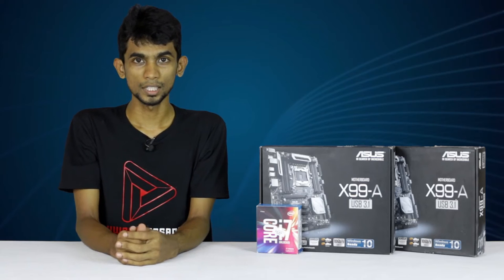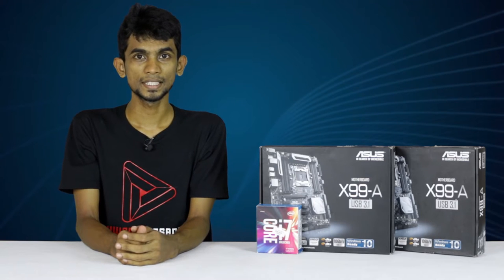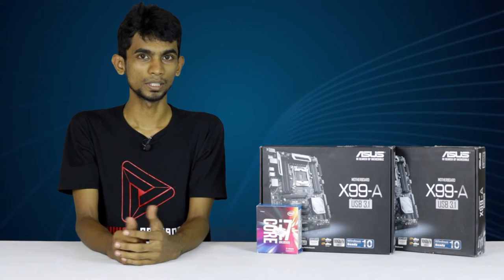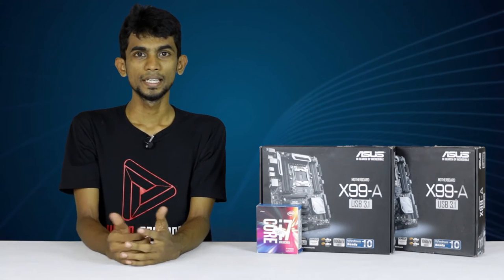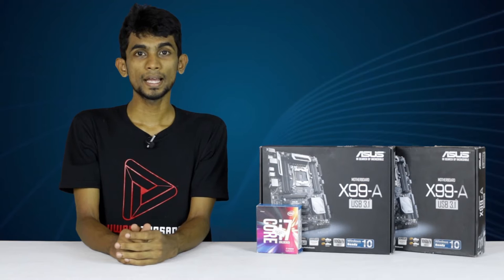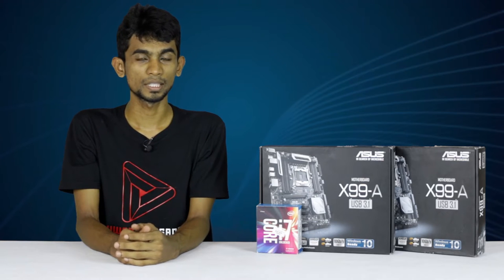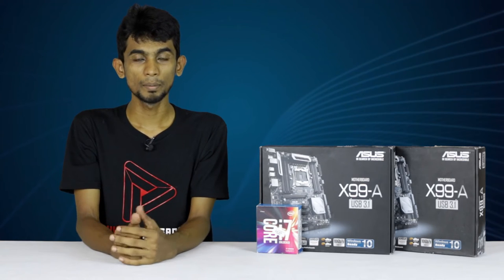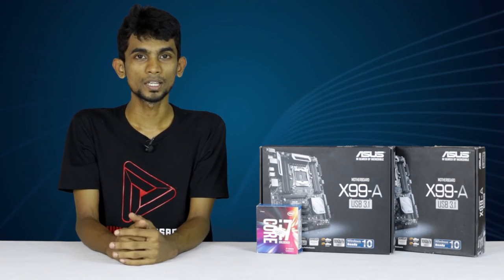Asus X99-A USB 3.1 Motherboard Review in Sinhala Sri lanka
සිංහල Tech Show Sri Lanka by Ruwan Prasanna

Supported Processors Intel i7 6800K 6950X 6900K 6850K

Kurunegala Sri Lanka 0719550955